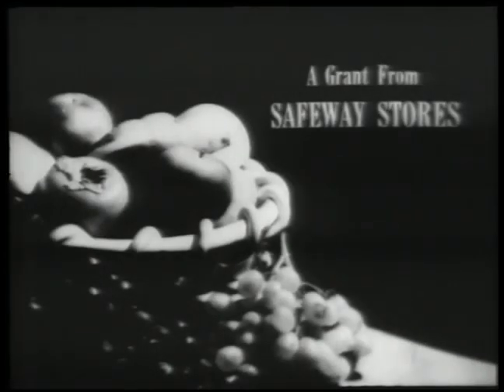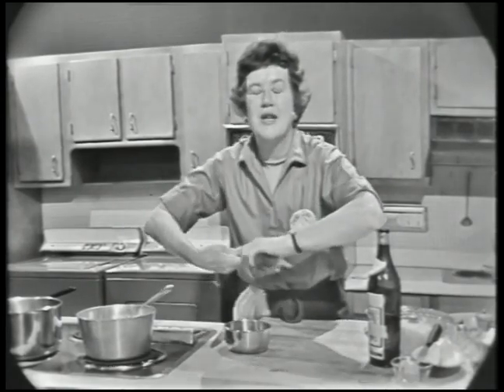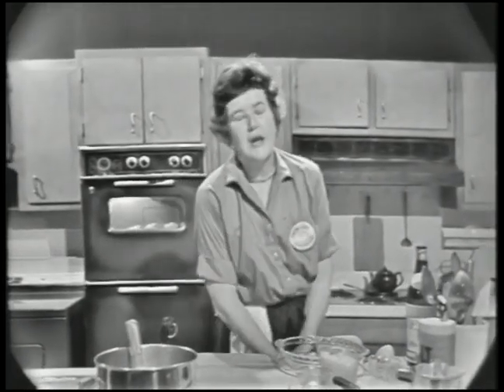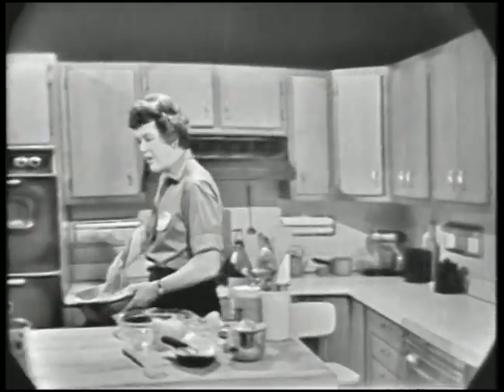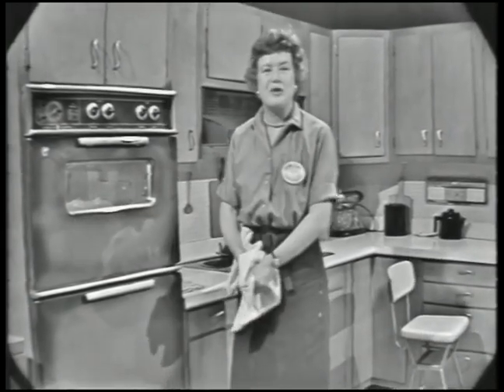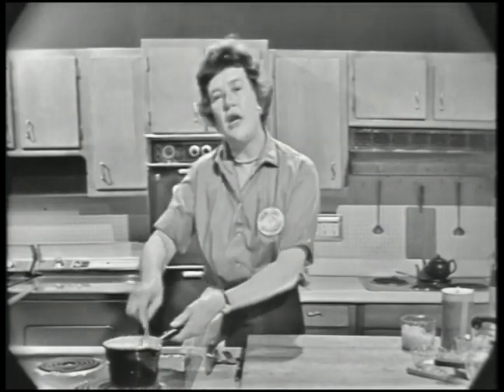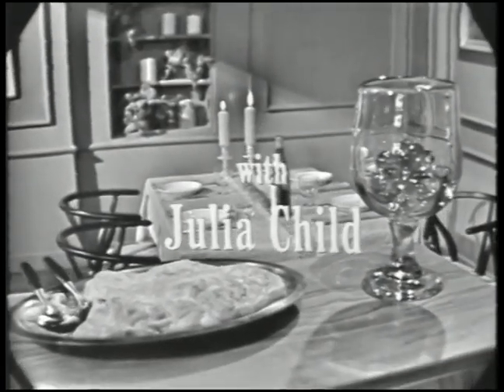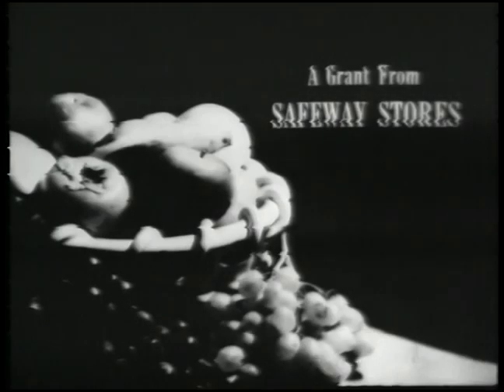Soufflé On A Platter | The French Chef Season 1 | Julia Child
Julia Child demonstrates how to make a perfect souffle -- a spectacular example baked on a platter -- and a delicious new recipe for Hollandaise sauce.